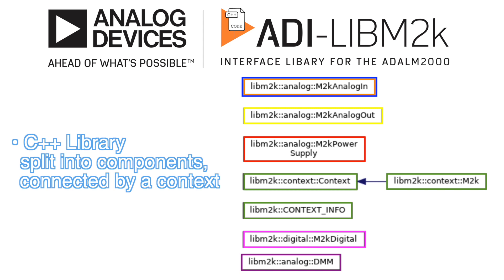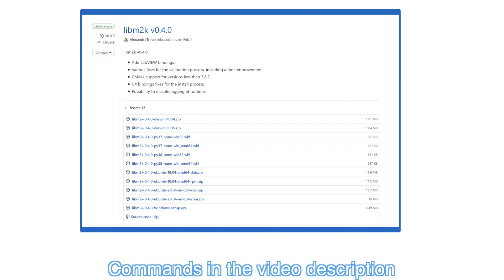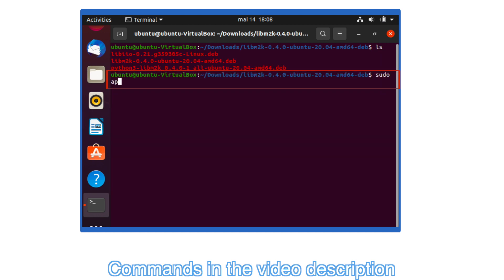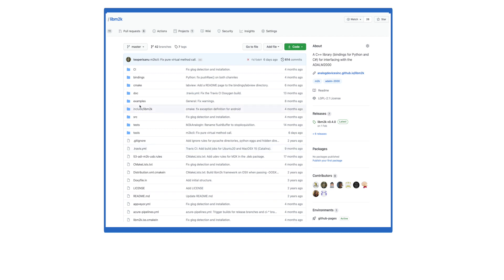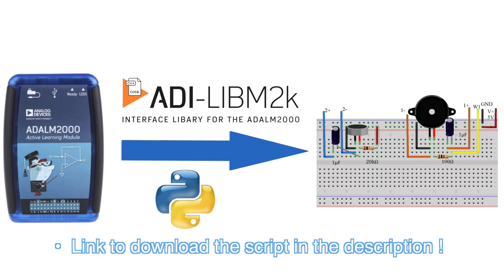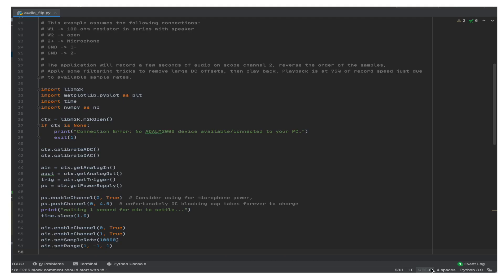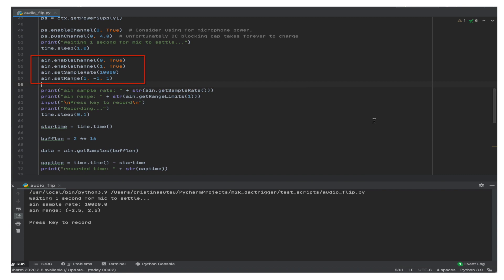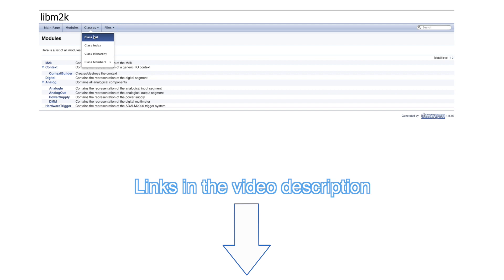ADALM2000 Video Series: Video 13 - Introduction to libm2k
An instructional video on how to use the ADALM2000 hardware and create custom plugins and functions based on your application using an easy to use library.

This video walks through how to download and install the necessary software components on Windows, Linux, and Mac.  And also contains links to example programs written for all of the available bindings such as C++, C#, Python, and LabVIEW

Using a fun example project which utilizes the ADALM2000 and the ADALP2000, we'll walkthrough some of the key steps involved in using the library and getting started with it.

Commands
sudo apt install -f ./libiio-package.deb
sudo apt install -f ./libm2k-package.deb
sudo apt-get install ./python3-libm2k-package.deb.

Commands
sudo installer -pkg /path/to/libiio-package.pkg -target /
sudo installer -pkg /path/to/libm2k-package.pkg -target /